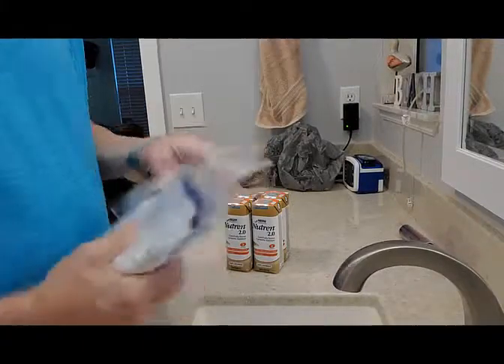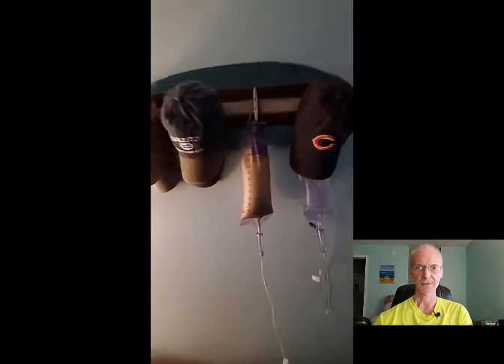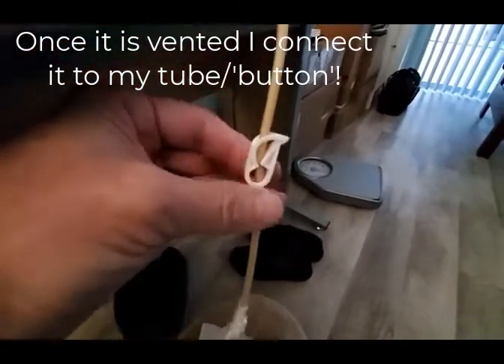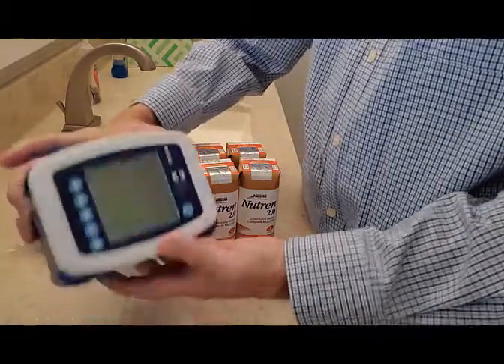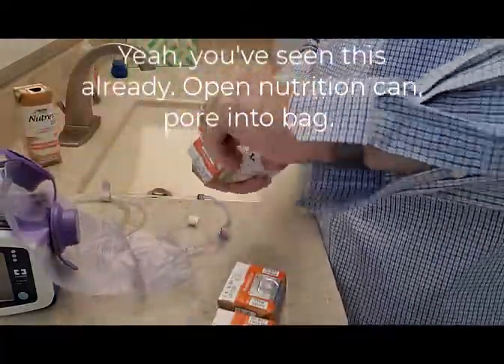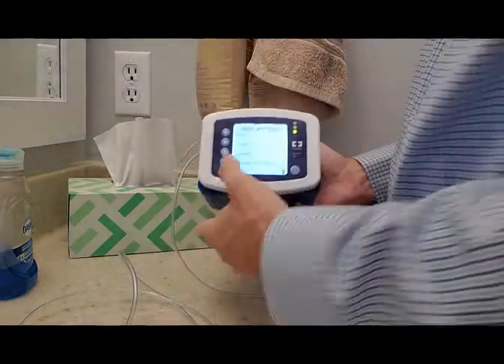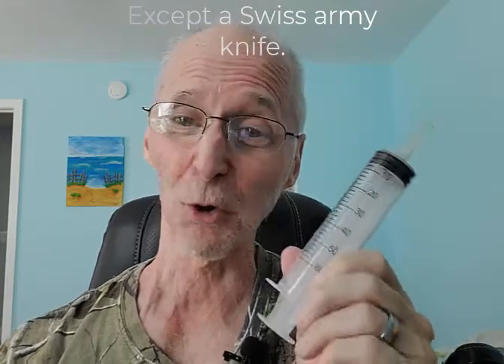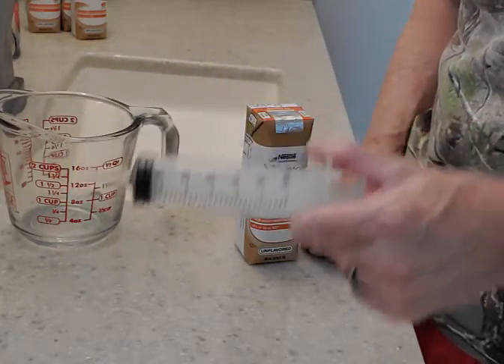Gravity vs pump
When you are doing your enteral feed, which method is better, Gravity or Pump? Or maybe another method? Here is my perspective.